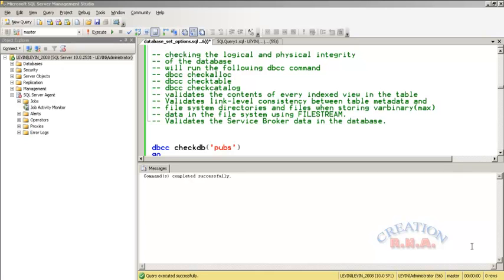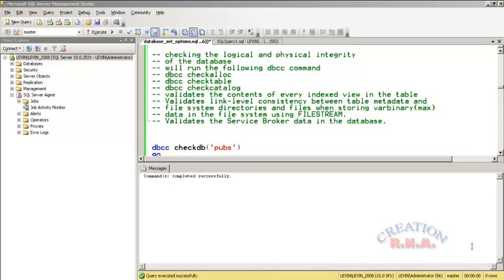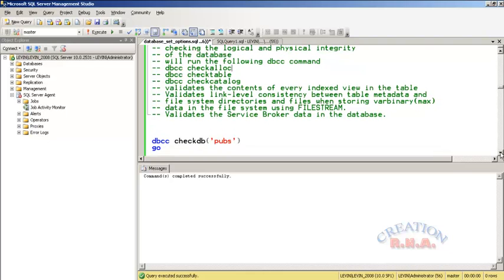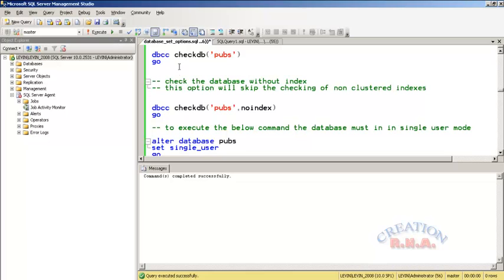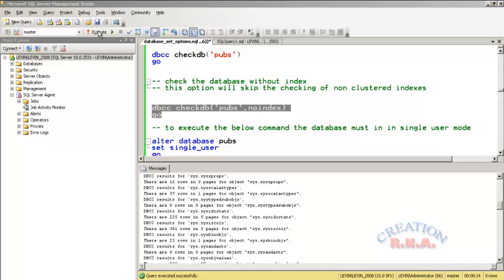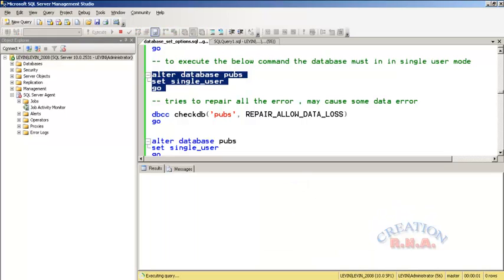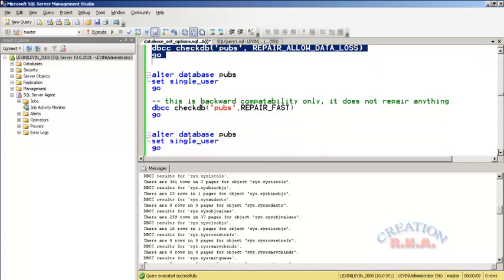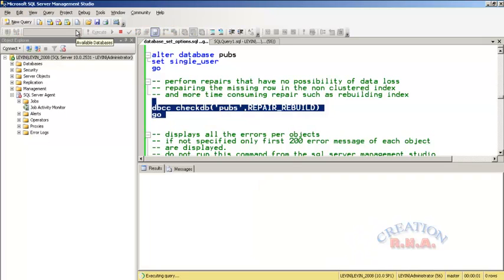introduction to sql server 2008 dbcc command - part 1 ( database consistency check ) - DBA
sql server 2008 dbcc command - part 1 D.B.A.

database consistency check command